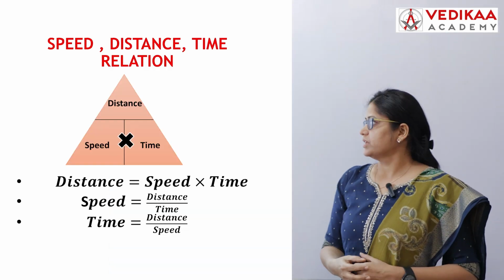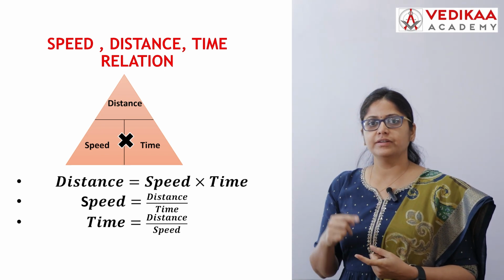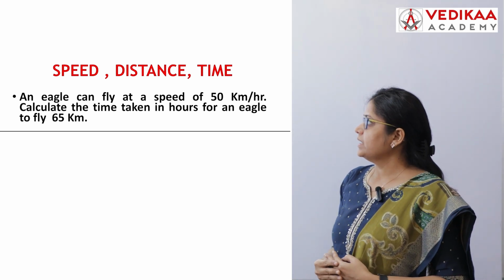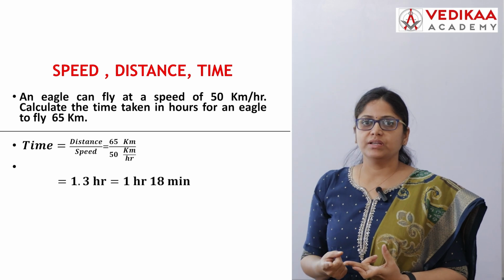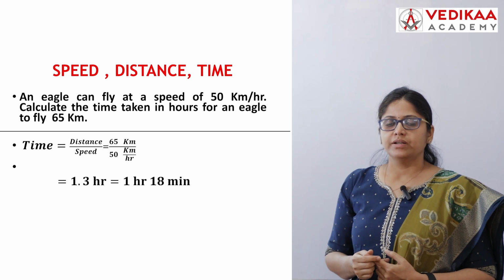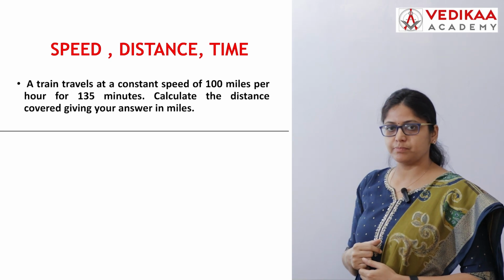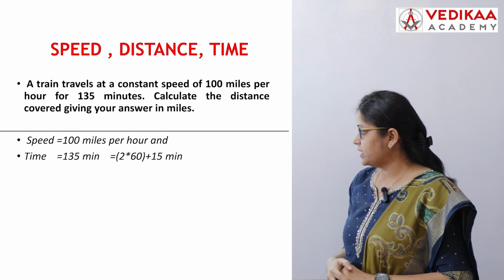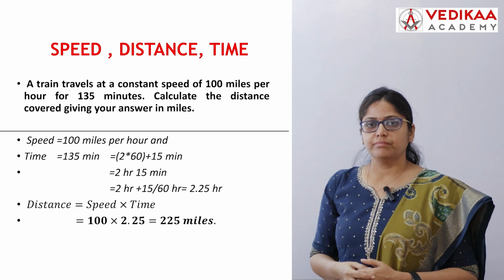SPEED, DISTANCE & TIME RELATION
Easy way to remember the relation between Speed, Distance & Time | Vedikaa Academy | by Dr. Pooja Bhamre